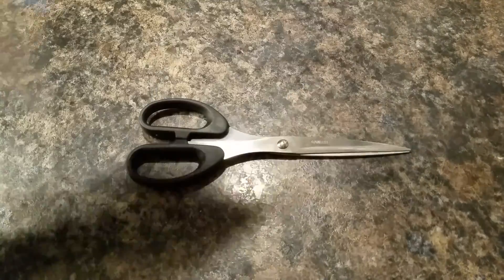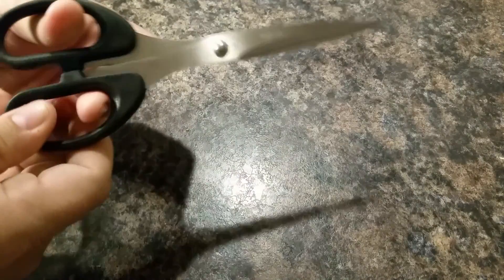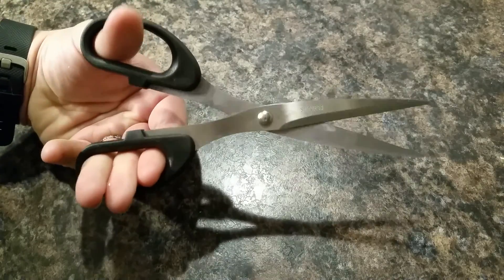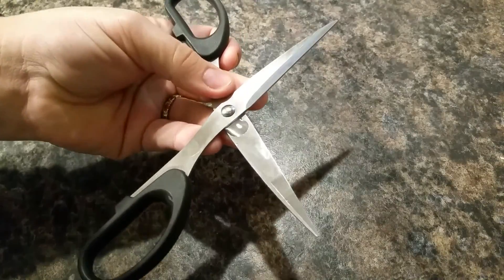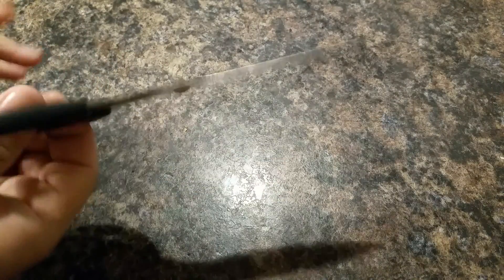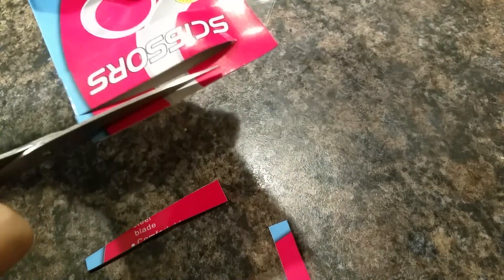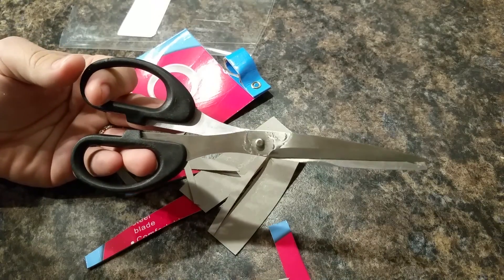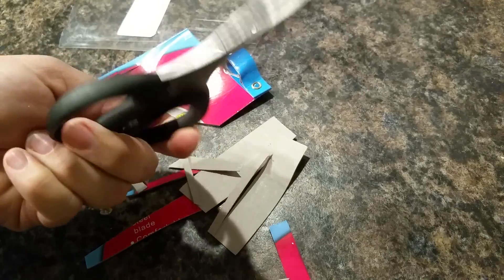Multifunction Stainless Steel Scissors, 7 Inch